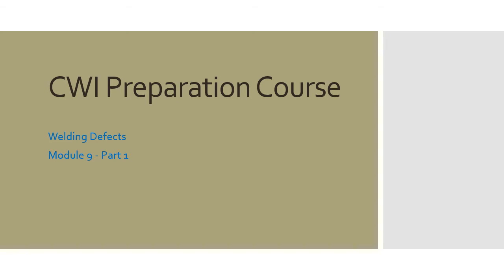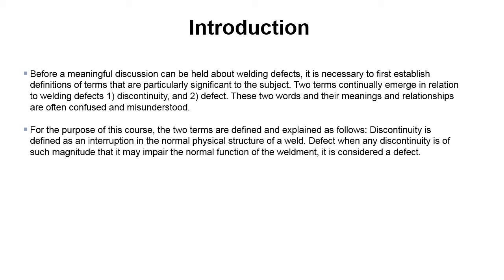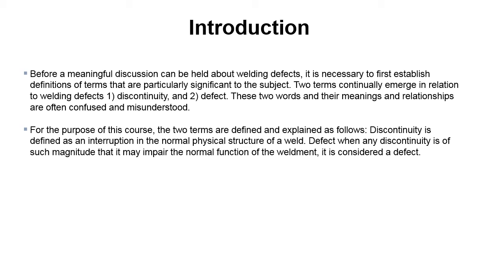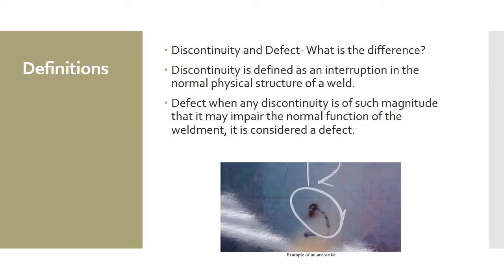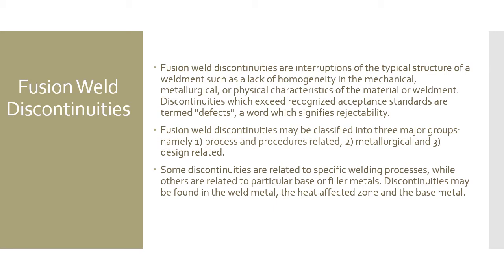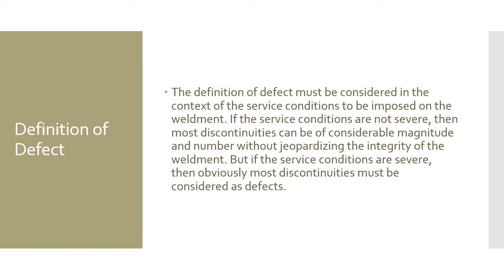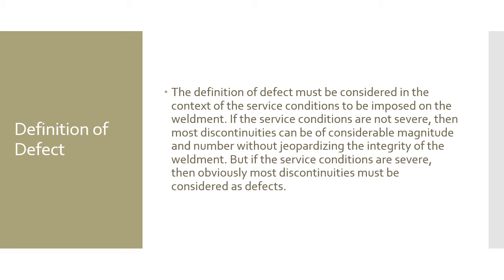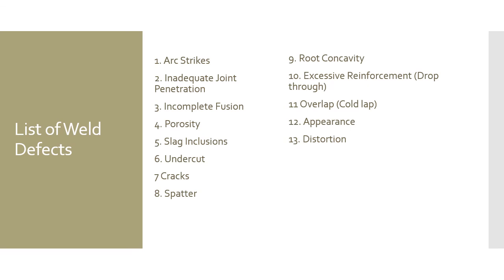CWI Course - Module 9: Weld and Base Metal Discontinuities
Module 9: Weld and Base Metal Discontinuities - Welding Inspection and Certification. Sample video for an online CWI course. Material on this video parallels the material covered in WIT-T:2008 WELDING INSPECTION TECHNOLOGY the text book used for the Certified Welding Inspector review course.